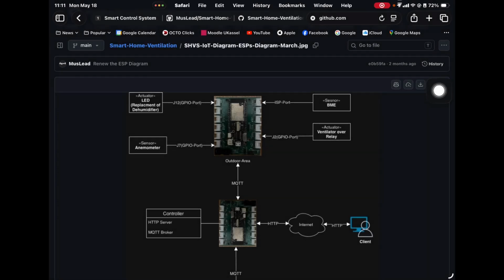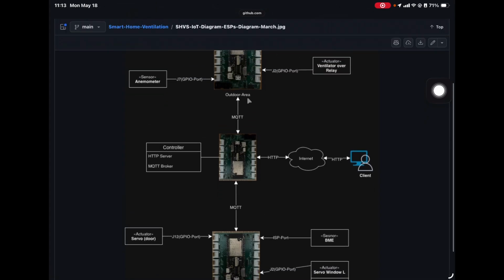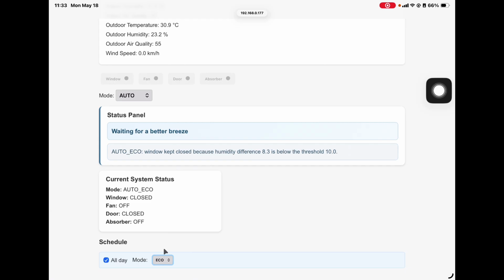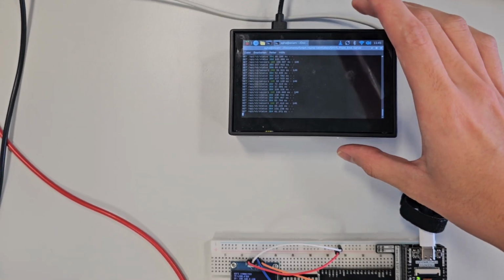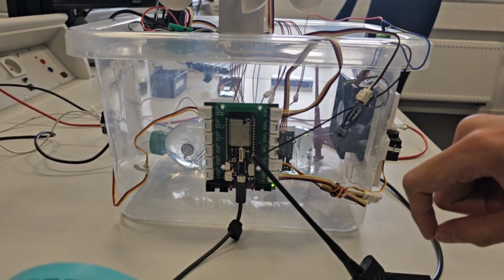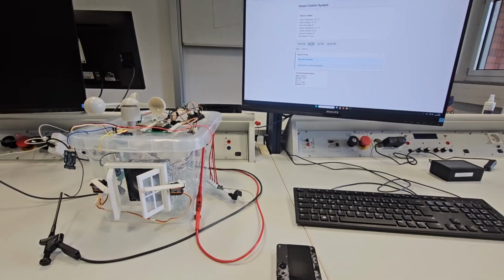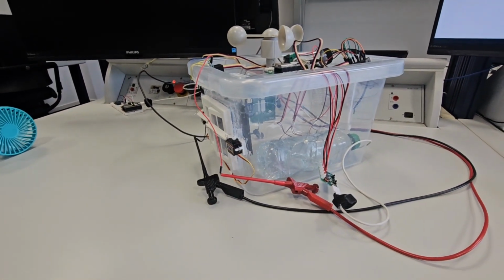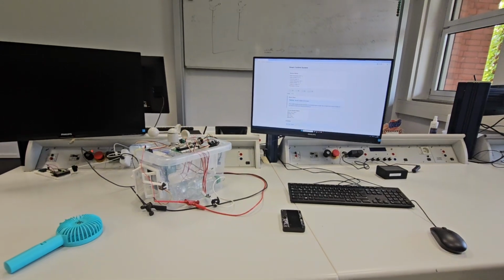IoT Project - SHVS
In this project, we created a miniature prototype of an automated smart ventilation system using IoT technologies. The system demonstrates how sensors, actuators, microcontrollers, and communication protocols can work together to monitor indoor and outdoor environmental conditions and control ventilation automatically.

The prototype uses ESP32 microcontrollers, BME680 environmental sensors, servo motors, a fan, and an anemometer to simulate a smart room ventilation concept. The main idea is to support controlled air exchange in airtight buildings by reacting to values such as humidity, temperature, air quality, and wind conditions.

This project focuses mainly on the hardware architecture and communication layer. The ESP32 devices communicate with the backend and web application using IoT-based communication approaches such as MQTT and HTTP/REST. The web interface allows users to monitor sensor data and observe the system behaviour in different ventilation scenarios.

The prototype is designed as a functional demonstration and can later be extended to larger applications, such as smart apartments or residential buildings.

This project was developed by Agha Muhammad Aslam, Jatin Saroay, and Enrico Schellenberger as part of the Internet of Things course at Hochschule Fulda, supervised by Prof. Christoph König.

Technologies and components used:
ESP32, ESP-IDF, BME680 sensor, MQTT, HTTP/REST, Node.js, Express, Raspberry Pi, servo motors, fan, anemometer, and web-based monitoring.

00:00 Intro & Background
01:07 The System Overview
03:46 The Website
06:58 The Prototype Overview
11:03 The Simulation
15:43 Battery 12V for Ventilator
16:47 Clousure and Thank You